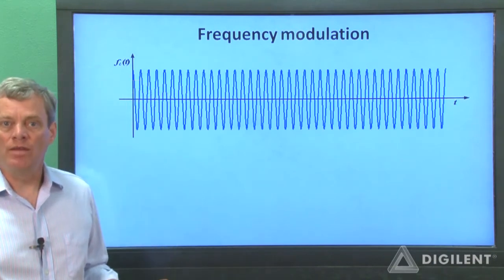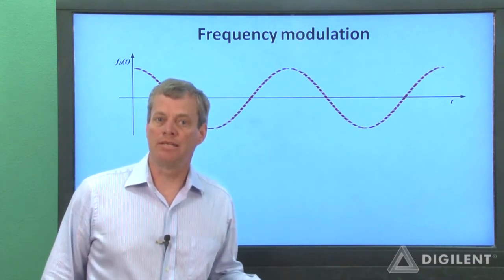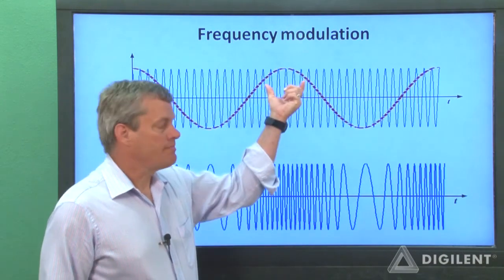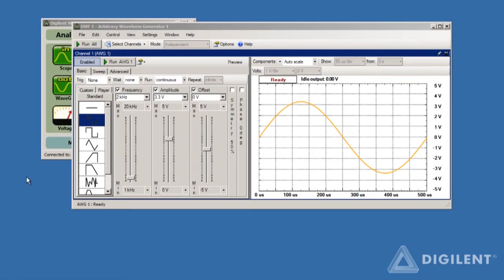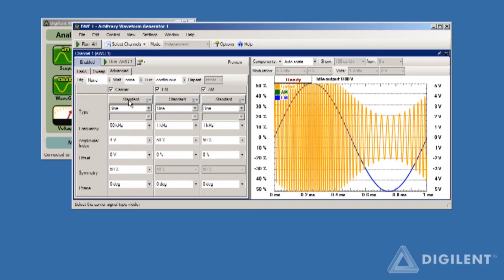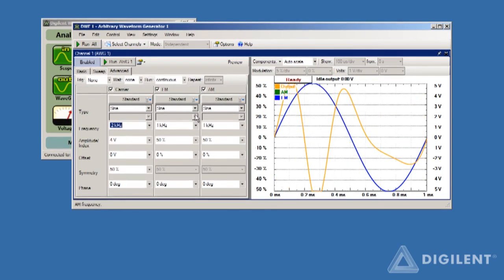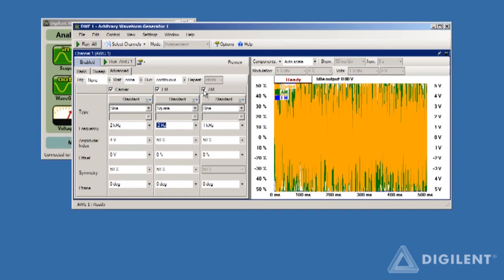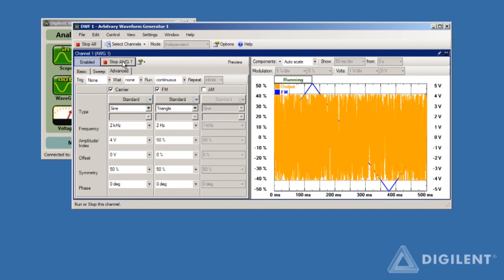Analog Discovery Tutorials: AWG 3: Modulated Sinusoids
Introduction to modulated sinusoidal signals, their uses, and how to create them using the Analog Discovery.

Before working through this project, you will need to download and install the free Waveforms software from Digilent's website.